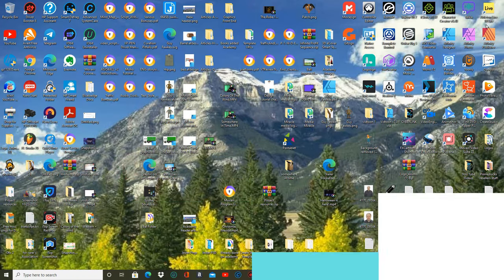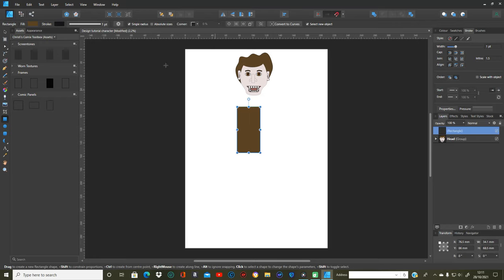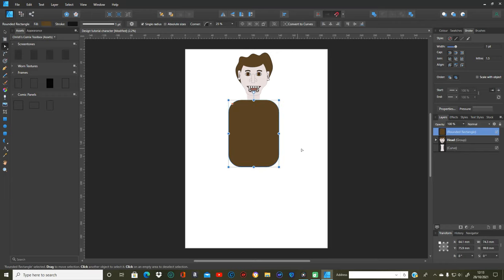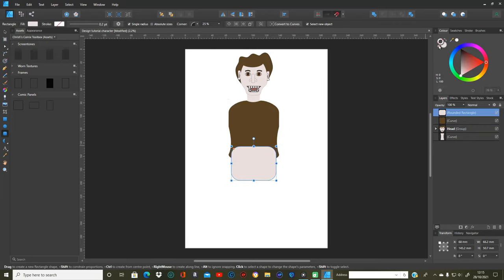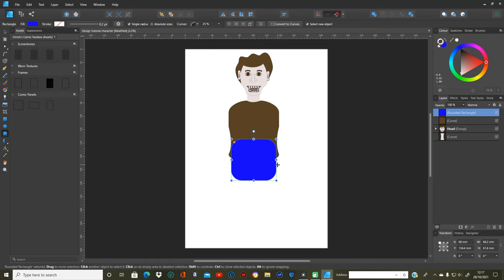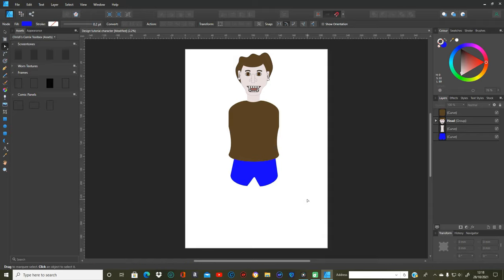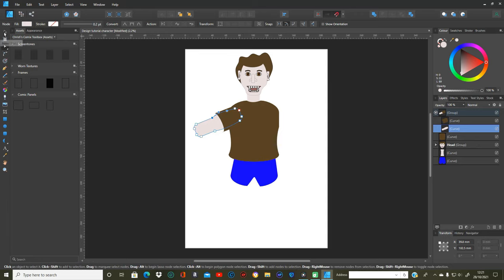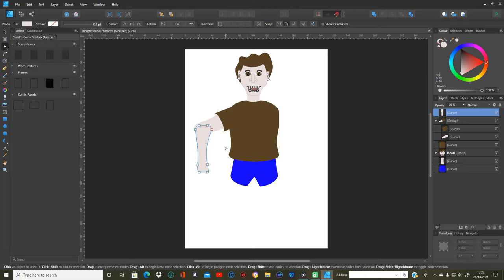Design & Animate A Character Gif Part 2 Design The Body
This is Part 2 of Design & Animate a Character Gif - Design The body